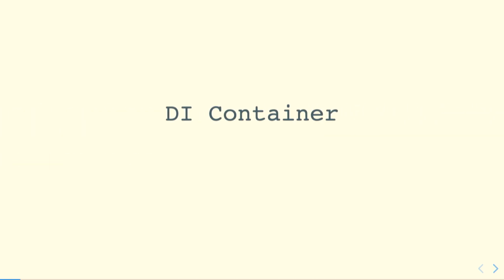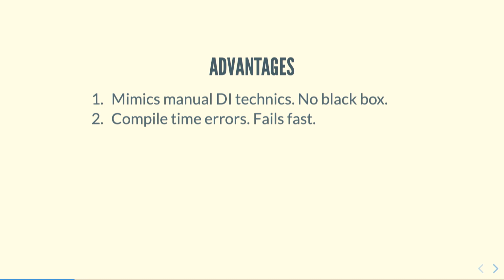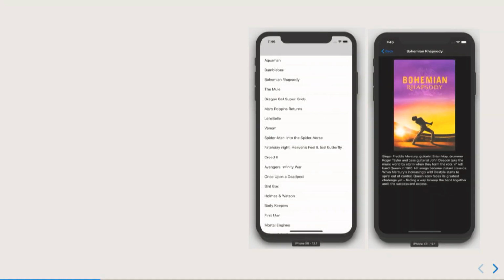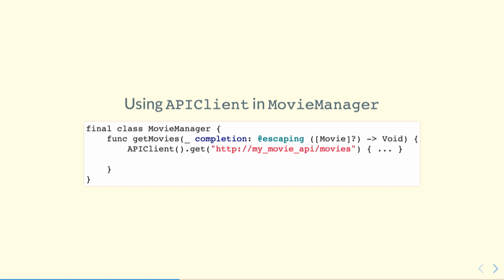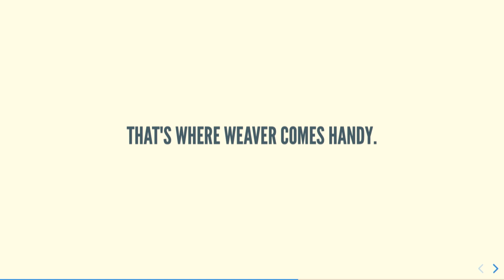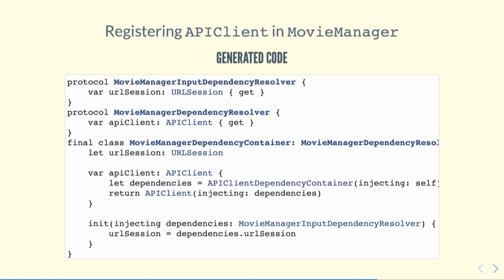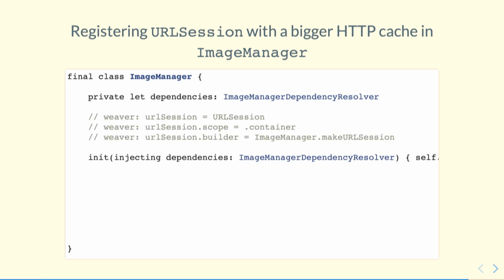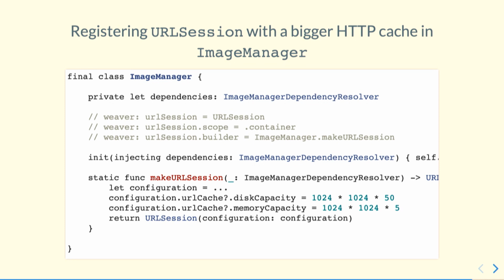Maintaining a Swift project's dependency graph with Weaver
Software architecture has a lot to do with making sure the dependency graph is well structured. But in practice, maintaining a clean dependency graph while injecting dependencies in a type safe and runtime safe manner is a lot of repetitive code to write. This problem often leads developers to overuse the singleton pattern, making their code less modular at best, almost untestable at worst. Weaver is a code generation tool which makes it easy to inject dependencies where they are needed while maintaining a safe and clean dependency graph at the same time.

This talk was given at the Swift Language User Group meetup on January 16 2019.